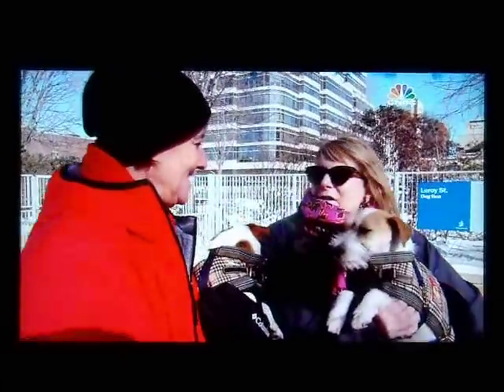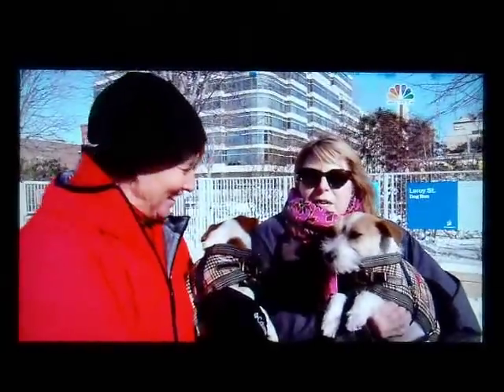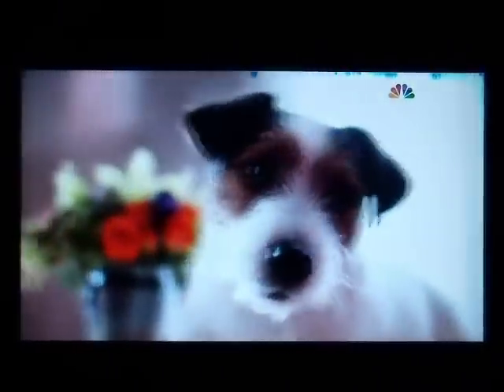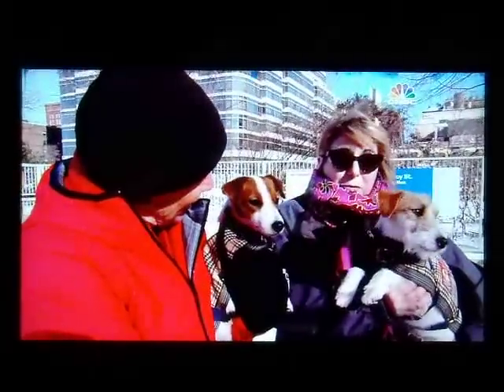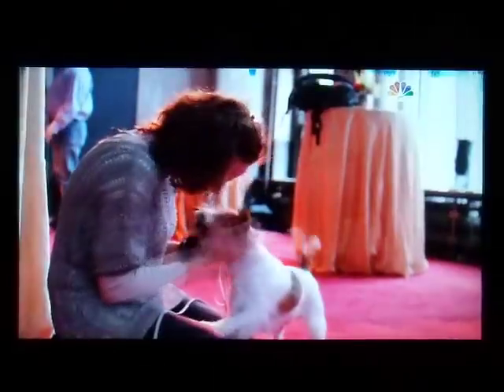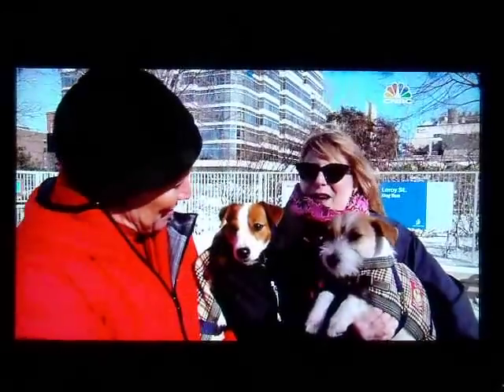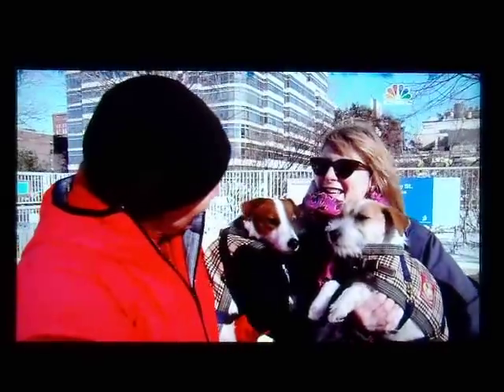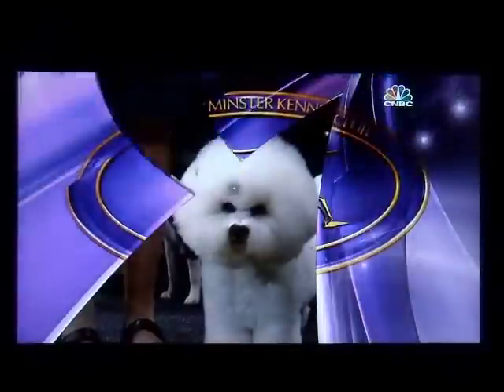Westminster 2013 Russell Terrer Spotlight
The Russell Terrier is making its debut this year at Westminster Kennel Club."Callie" a 1yr smooth coat Russell Terrier Bred By CLT Russells is one of Russell Terriers in a spotlight segment during Westminster 2013.